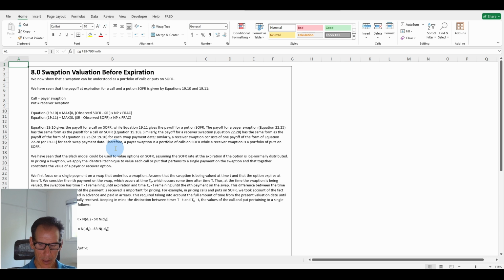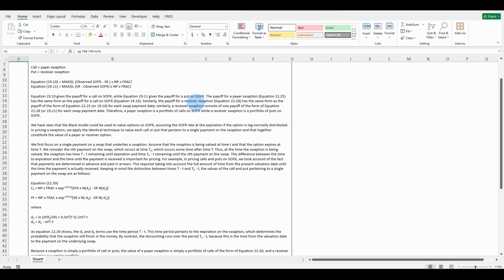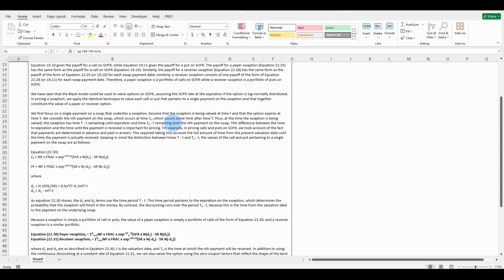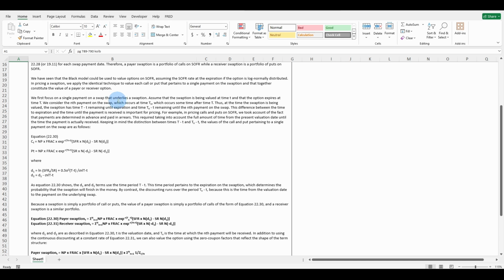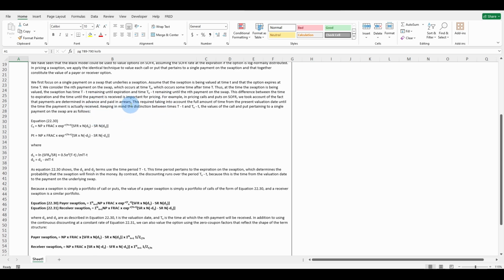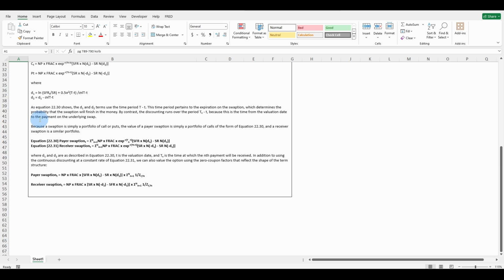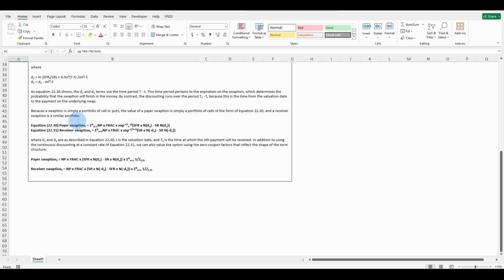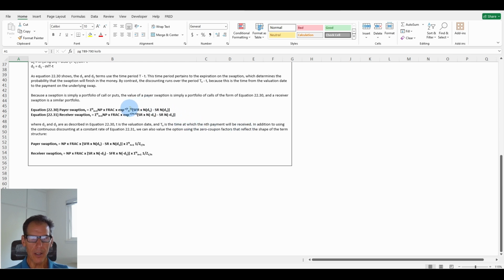How to use the Black Model to Value Swaptions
Swaptions aren’t just theoretical—they’re real financial tools with real consequences. Learn how to price them before expiration using the Black model and avoid costly missteps.

This video looks into the valuation of swaptions before their expiration, considering them as portfolios of calls or puts on SOFR.

It discusses the payoff structures for payer and receiver swaptions, emphasizing the similarity to call and put options on SOFR.

The Black model is used for valuing these options, factoring in the time difference between valuation and payment receipt.

Equations are provided to calculate the values of payer and receiver swaptions, incorporating discounting procedures and zero-coupon factors to reflect the term structure.

Overall, the video explains the methodology for pricing swaptions based on their underlying options on SOFR.